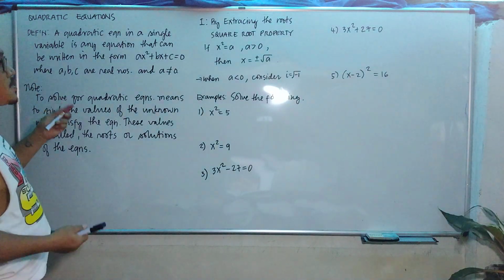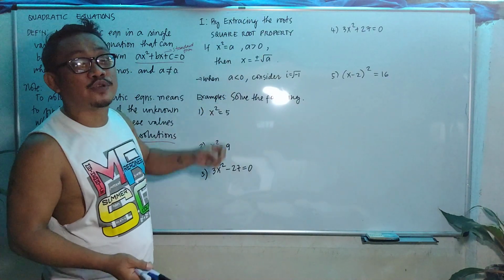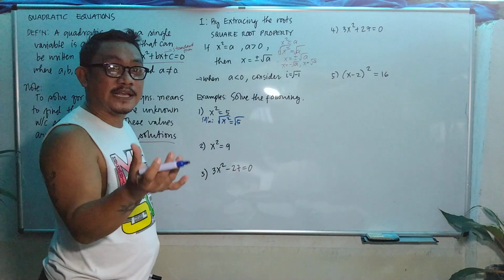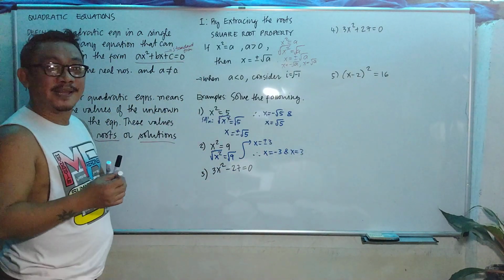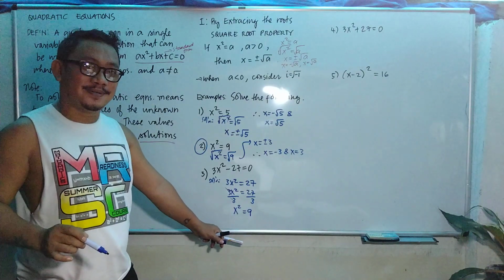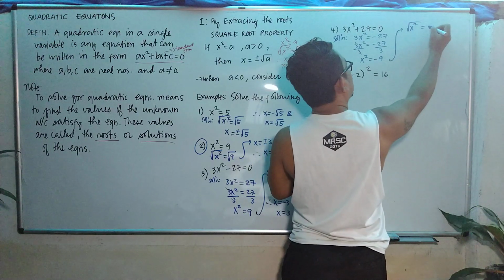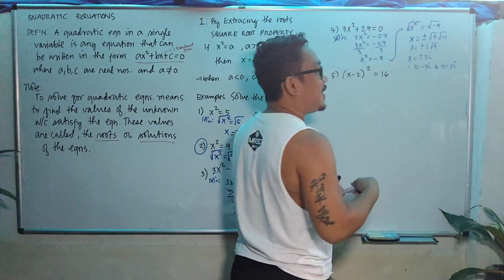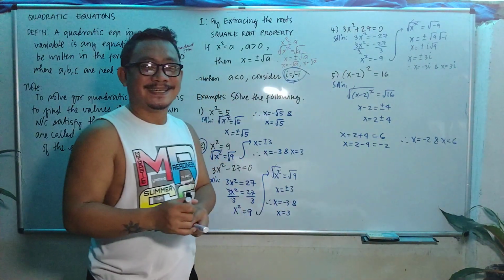Solving Quadratic Equations by Extracting the Roots..